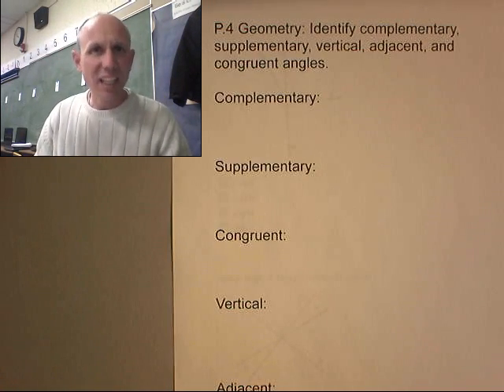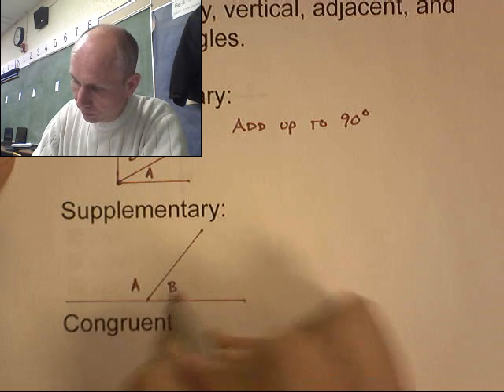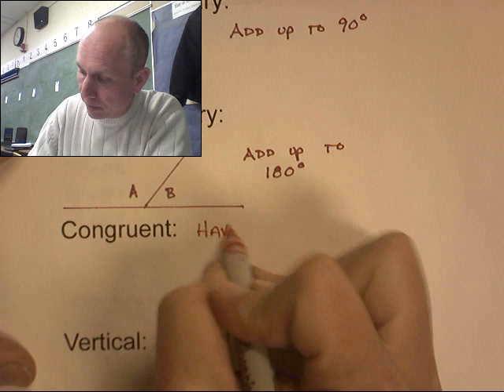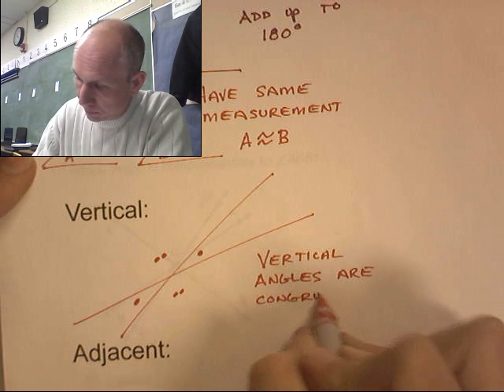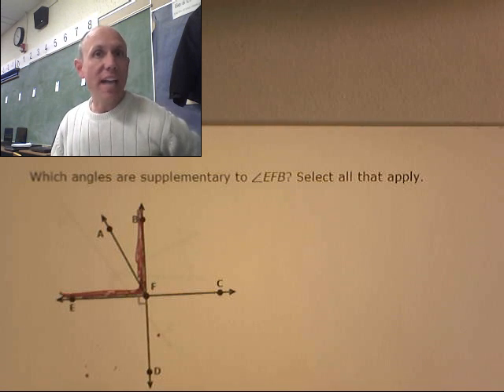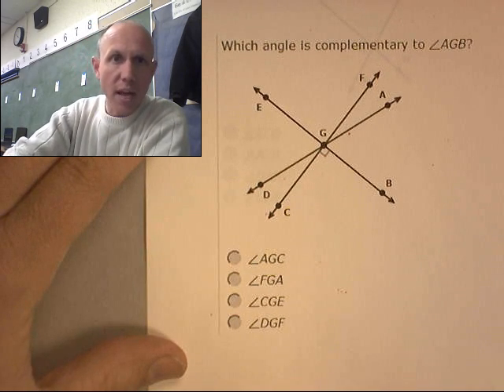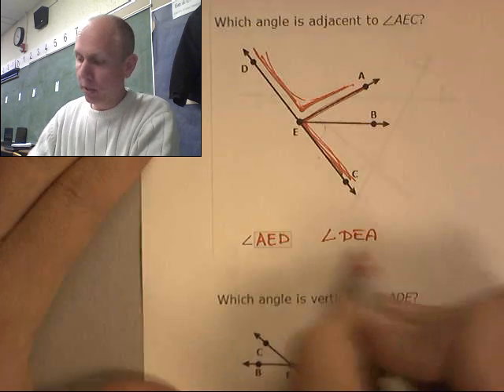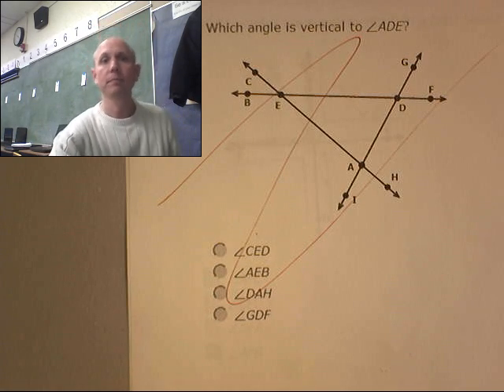IXL 7th P.4 Geometry Identify complementary, supplementary, vertical, adjacent angles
BARRE 7th P.4 Geometry Identify complementary, supplementary, vertical, adjacent, and congruent angles